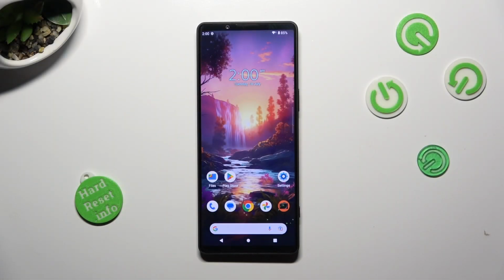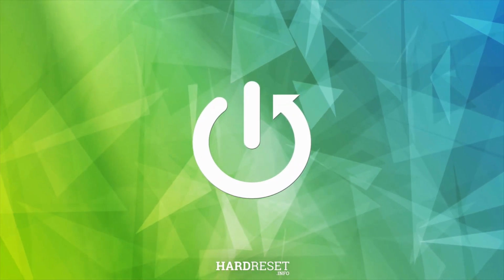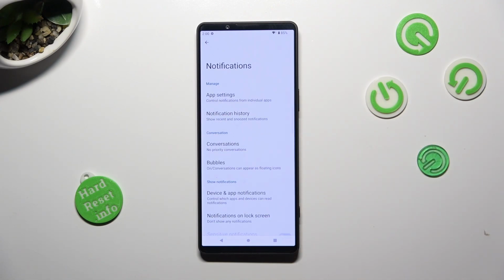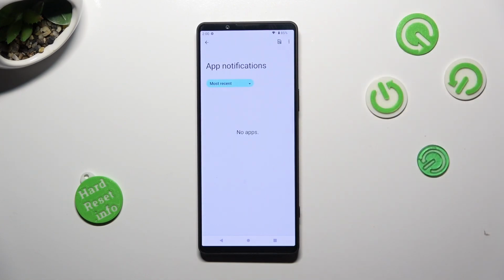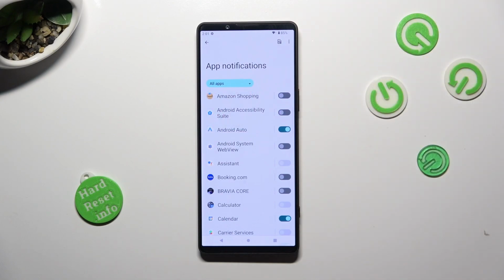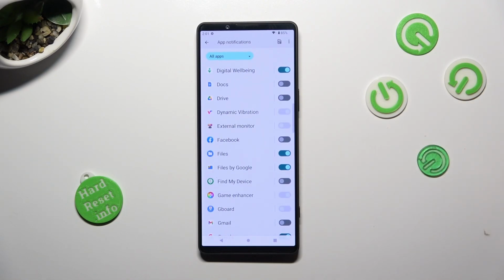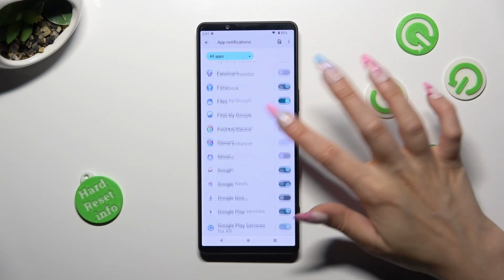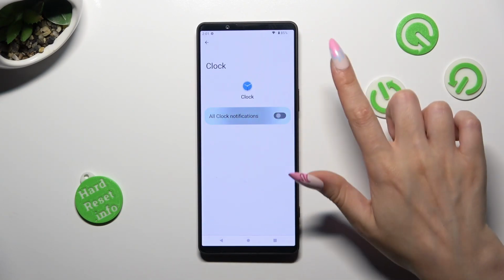How to Manage App Notifications in SONY Xperia 1 V – Turn On / Off Notifications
If you'd like to manage app notifications in your SONY Xperia 1 V, then here we are coming to show you how to do it! In this tutorial, we would like to show you how easily you can find the proper section, where managing app notifications is possible. So let's follow all shown steps and successfully manage app notifications in your SONY Xperia 1 V!

How to personalize notifications in SONY Xperia 1 V? How to set up notification content I SONY Xperia 1 V? How to customize Lock Screen Notifications in SONY Xperia 1 V? How to enable notification settings in SONY Xperia 1 V? How to manage notifications in SONY Xperia 1 V? How to manage app notification in SONY Xperia 1 V?